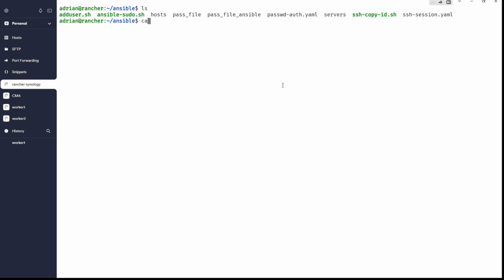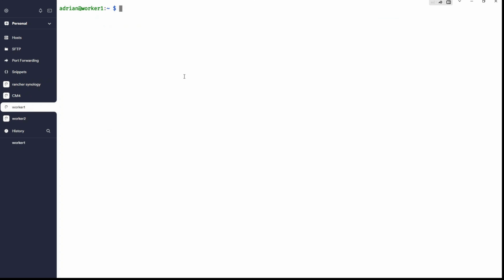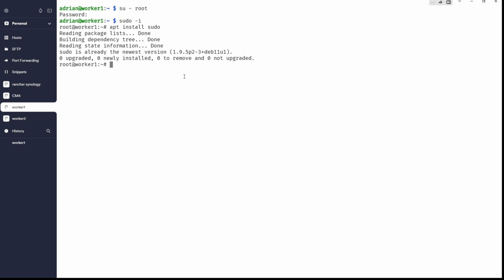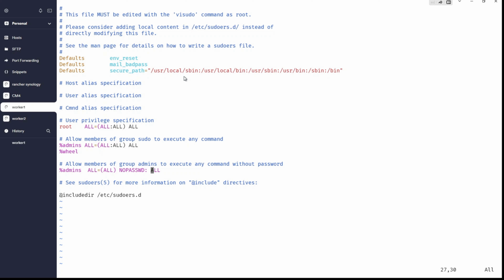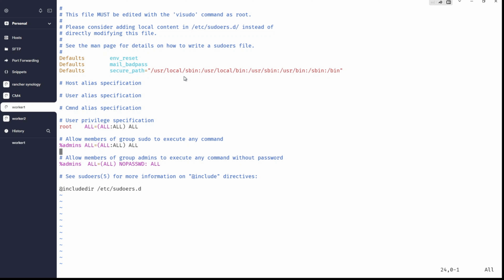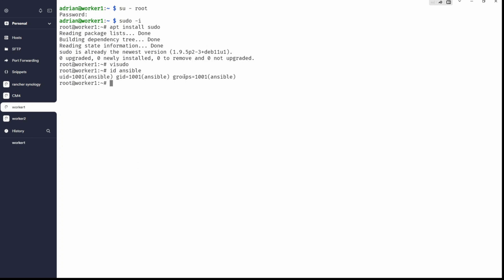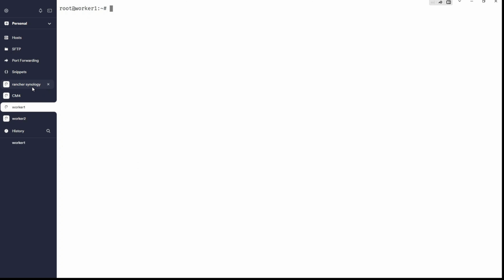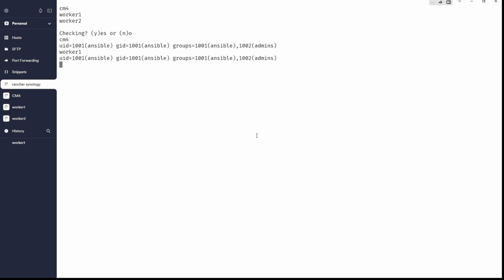How to add ansible user to sudoers on remote servers using Bash script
Wants more?